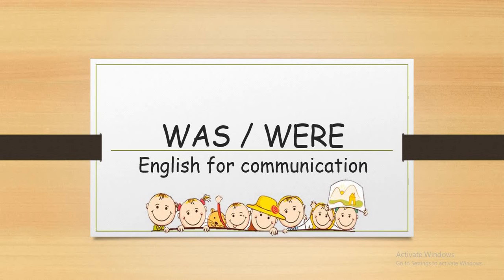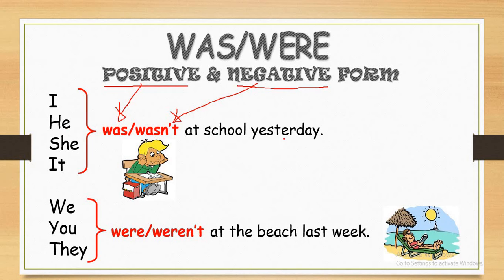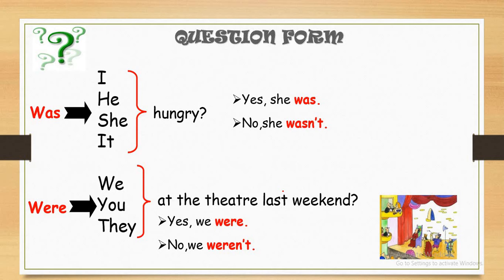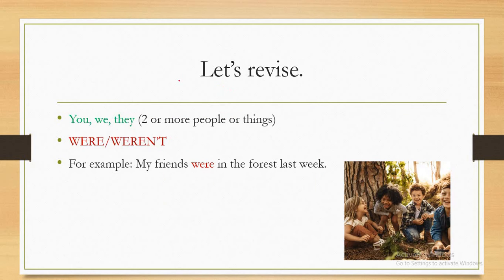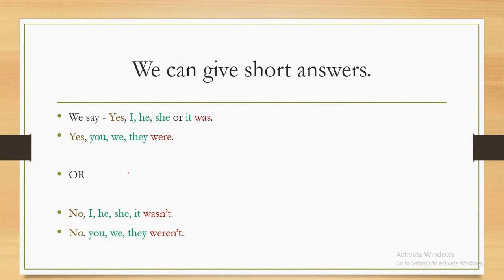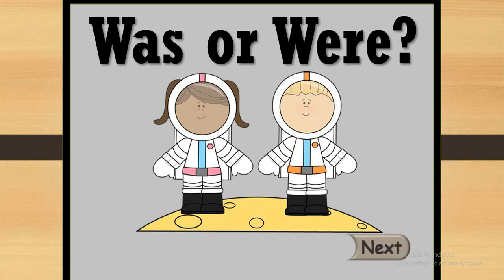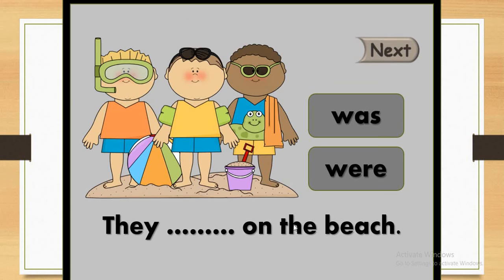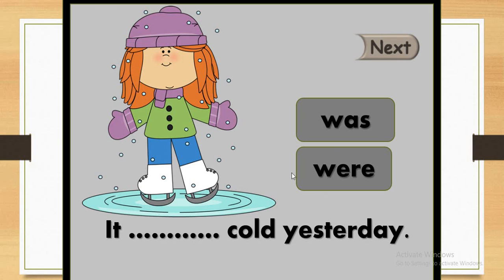Was and Were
ESL for grade 3 Wat Pra Pathom
Chedi School